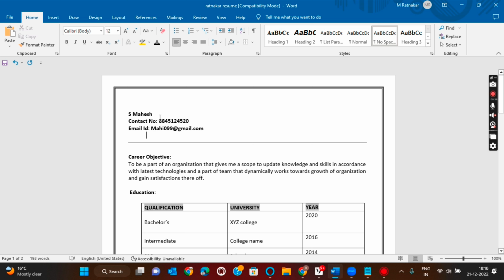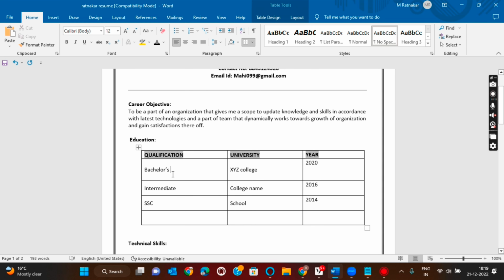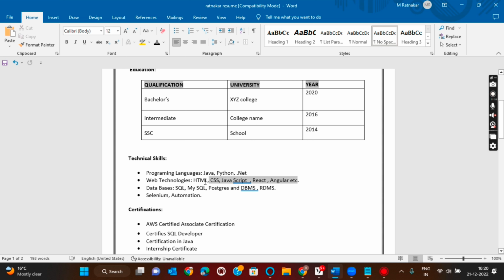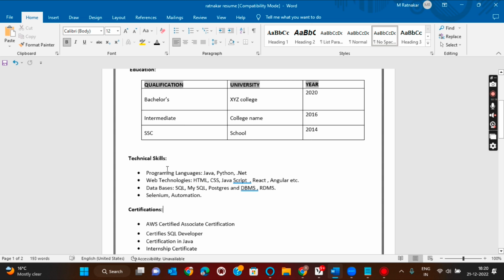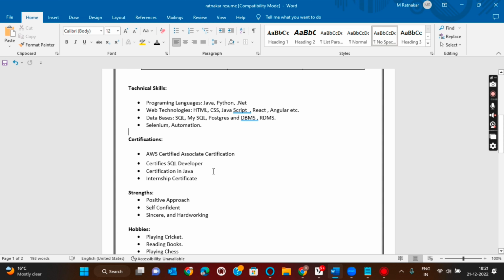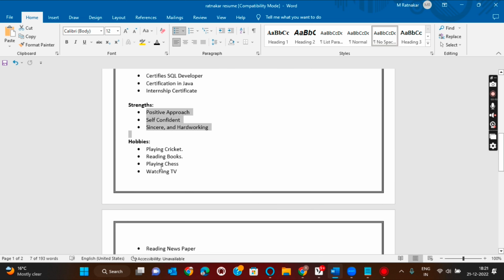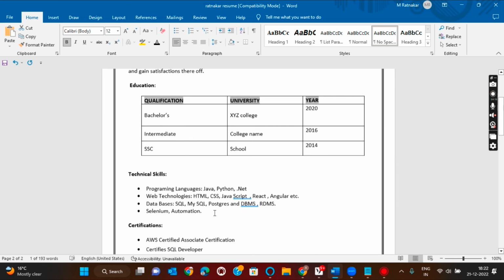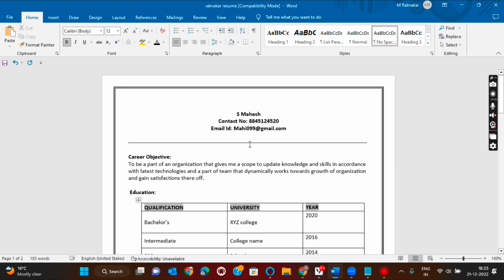|| Resume creation for freshers || How to create resume for Beginners in 2024||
|| How to create resume || Resume creation for freshers || Cariculam vitae || how to write CV || resume cv freshers interview intership itjobs technology recruitment ats software #2024